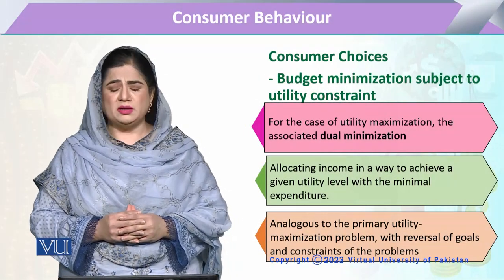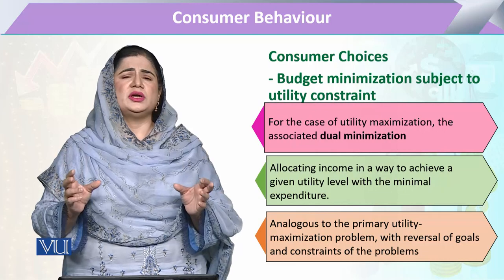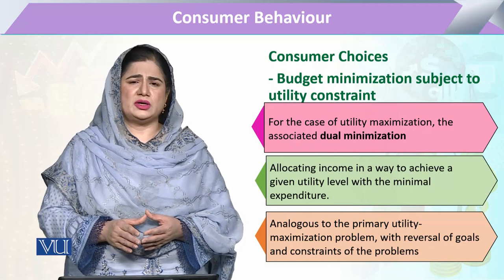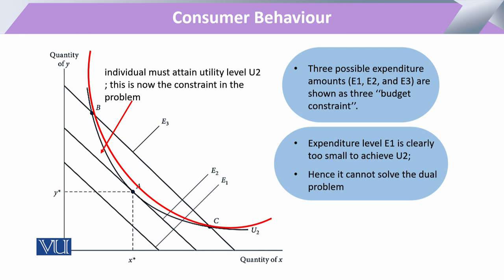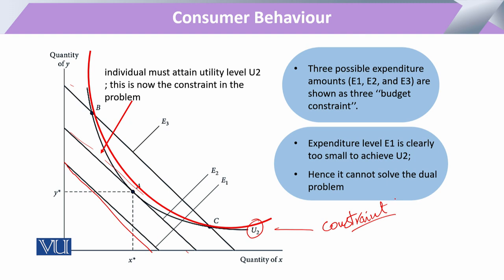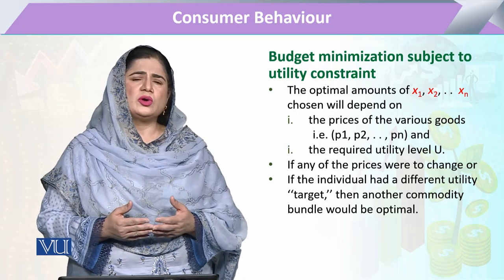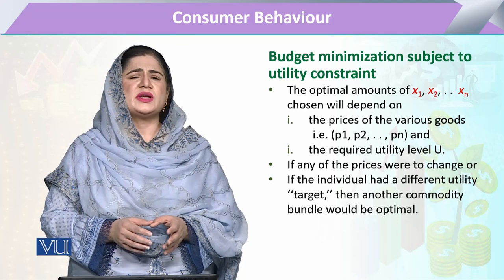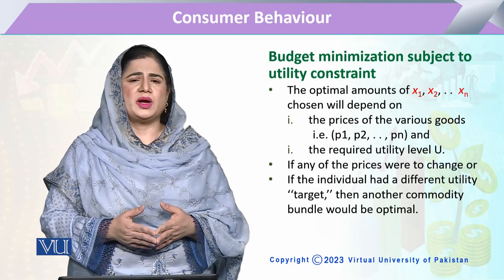Budget minimization subject to utility constraint | Microeconomic Analysis | ECO614_Topic088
Topic088: Consumer Behaviour: Consumer Choices: Budget minimization subject to utility constraint